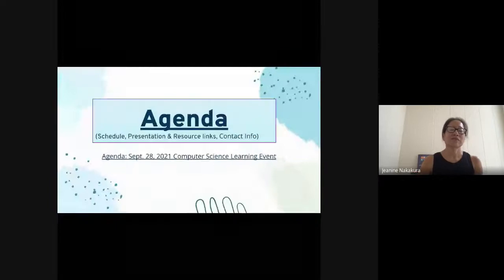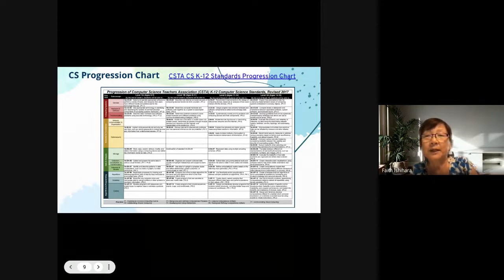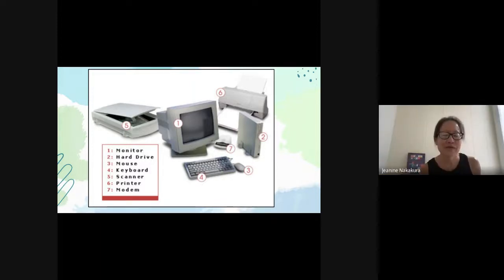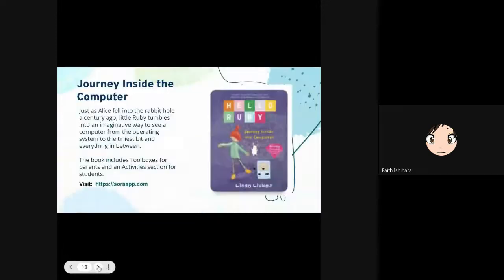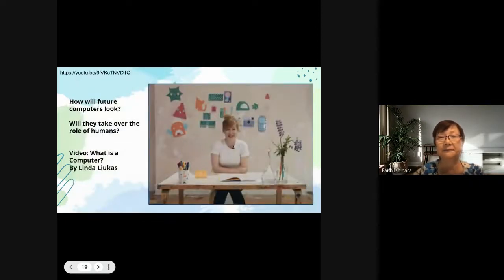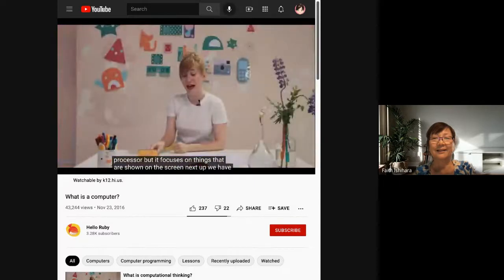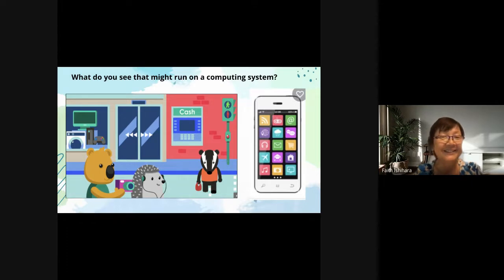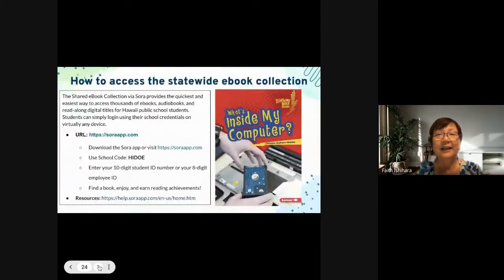CS Learning Event September 28, 2021 (afternoon session): Computing Systems